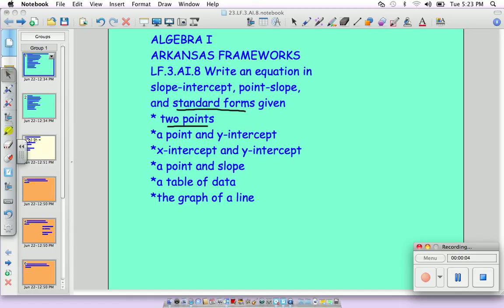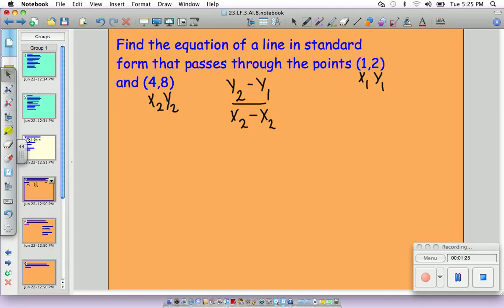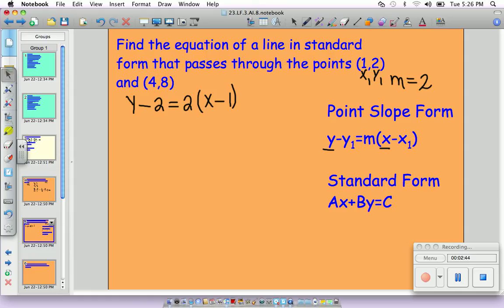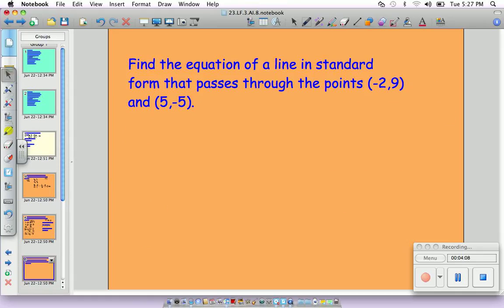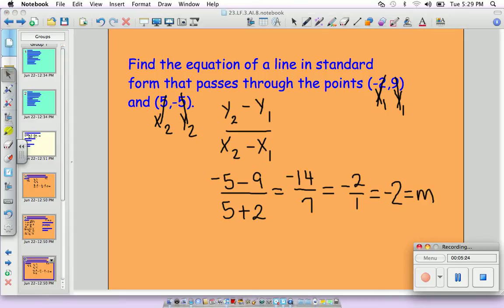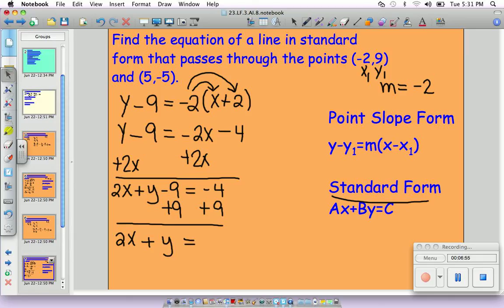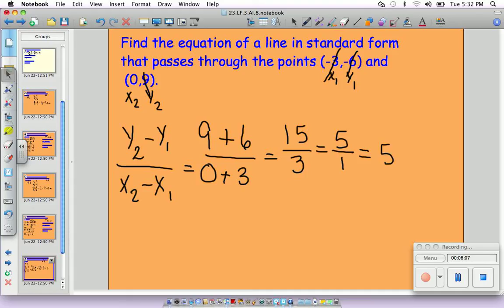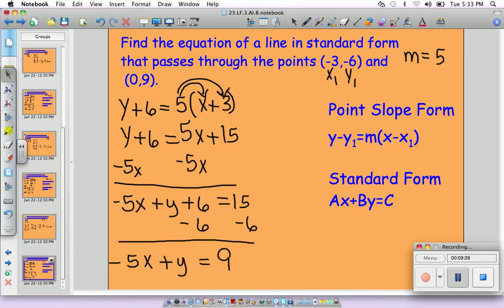Given 2 points write an equation in Point Slope, Y-Interept, and Standard Forms